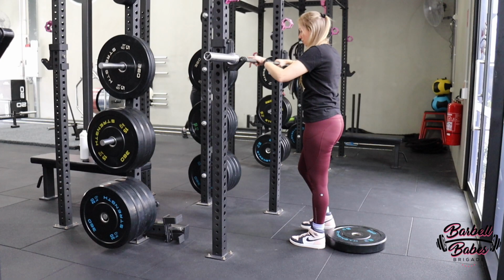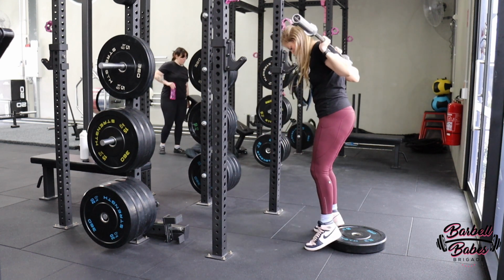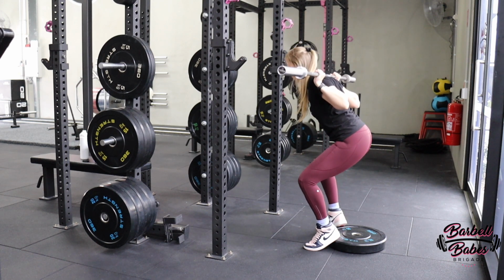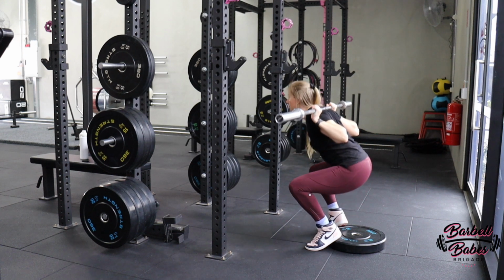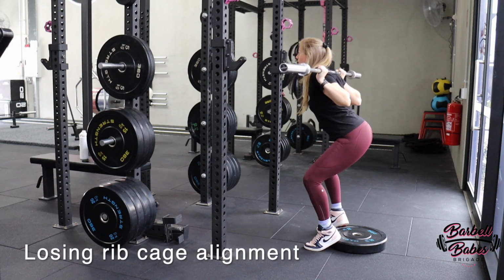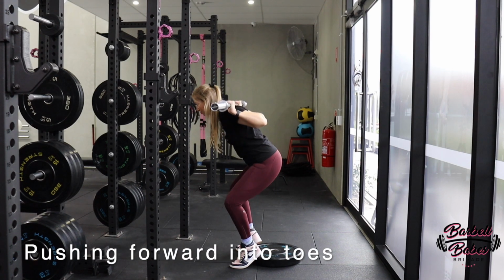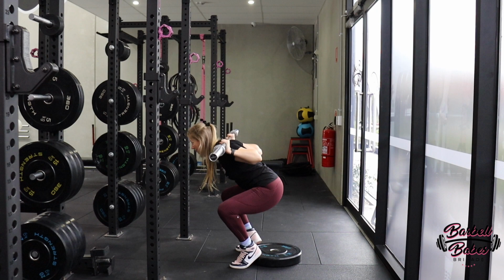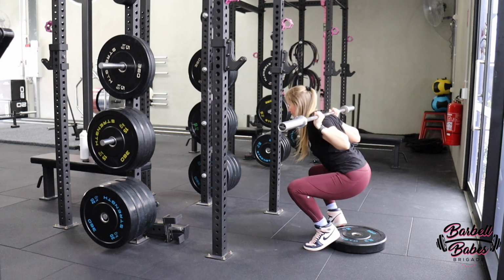BB Squat; 1 1 4; BFE